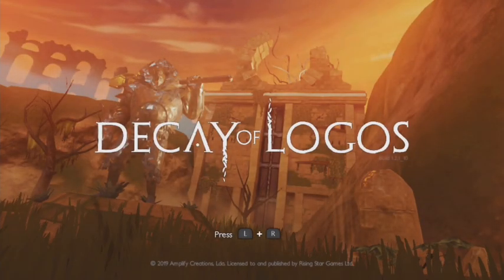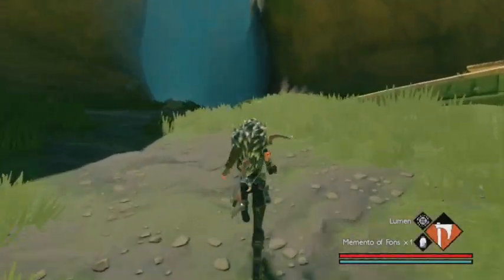Decay of Logos - Nintendo Switch Review